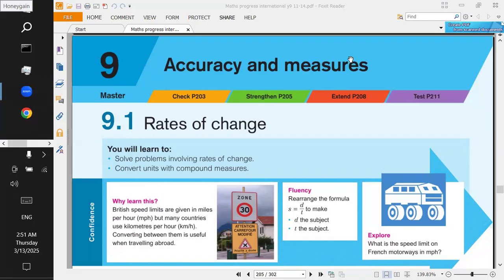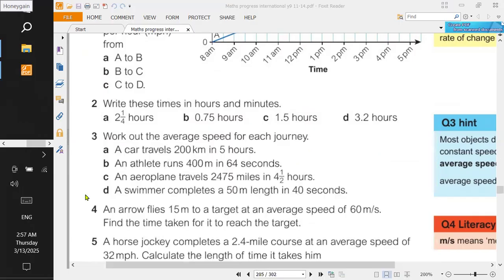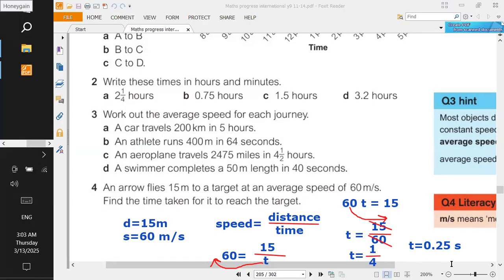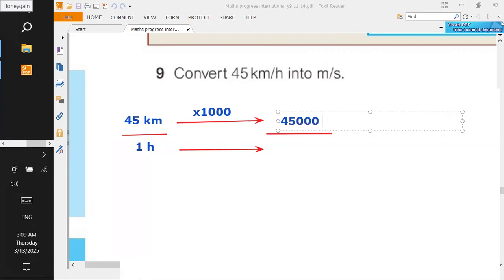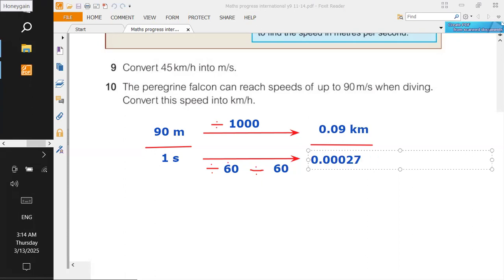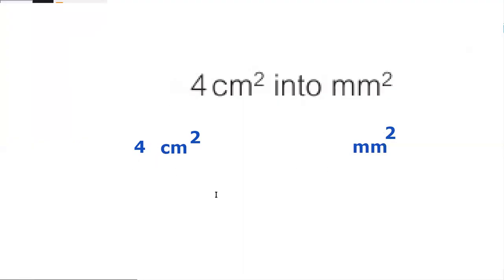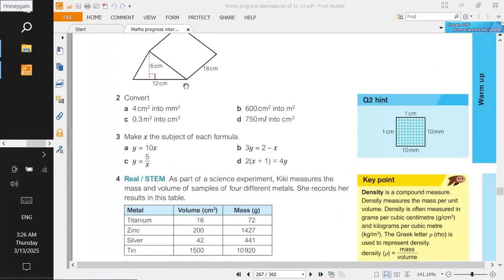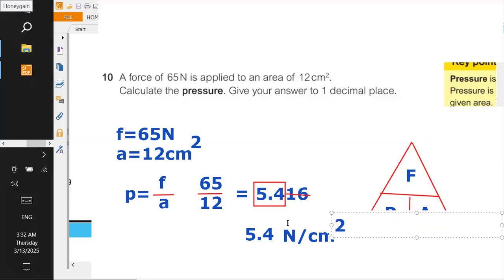Y9 term 2 review Unit9 pt1